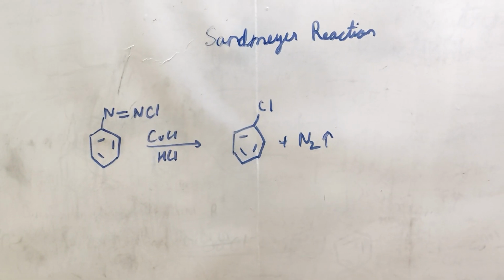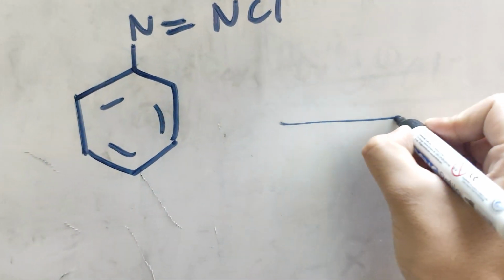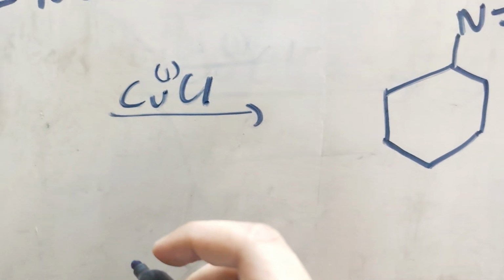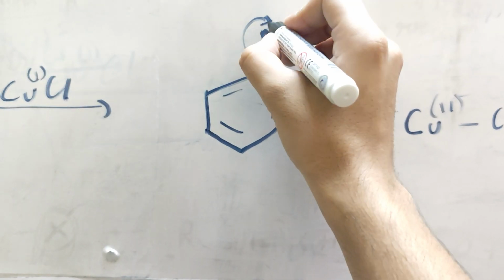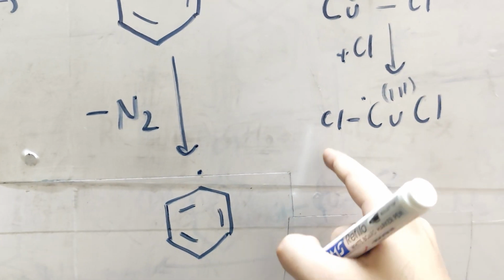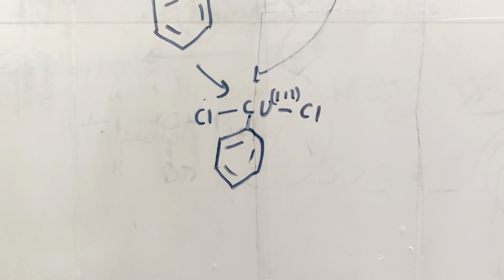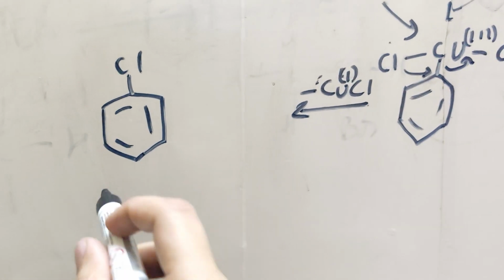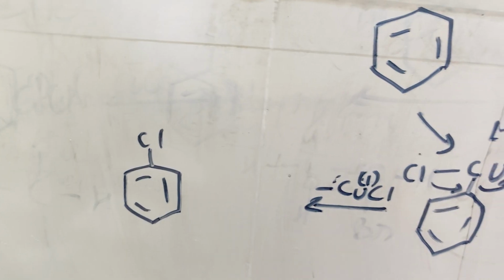Day 1- Sandmeyer reaction mechanism, how it works a simple explanation